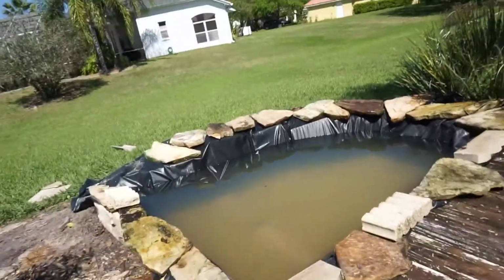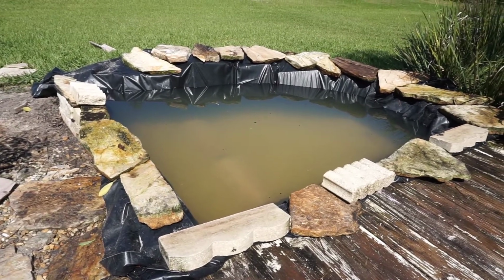Pond Building #4 - Destroy and ReBuild